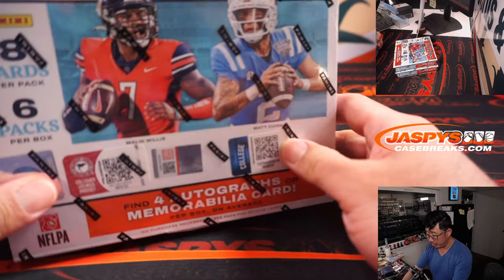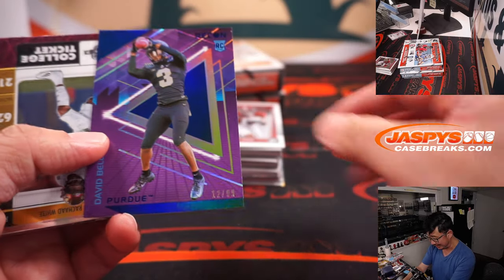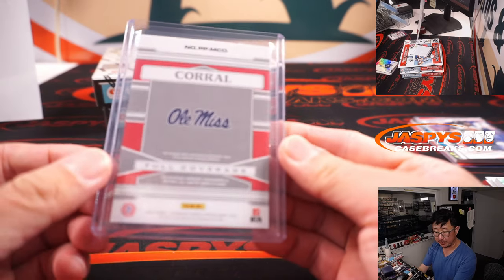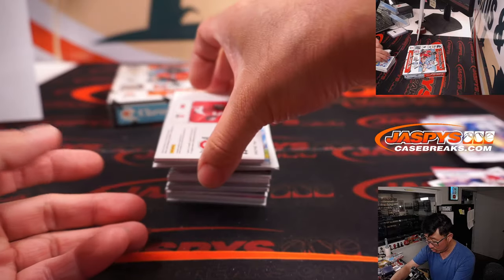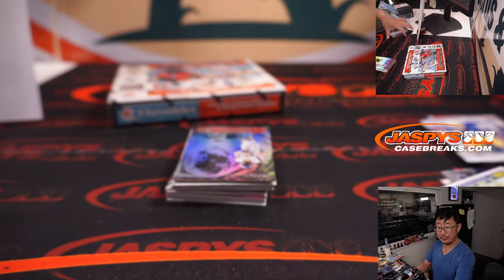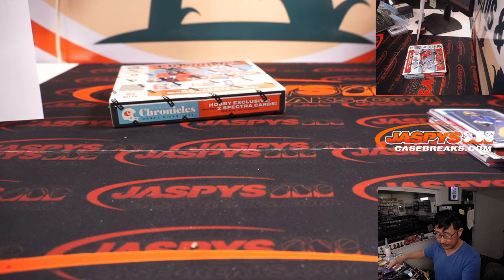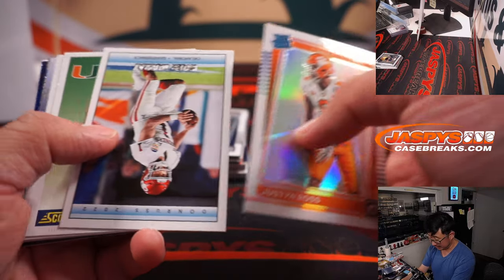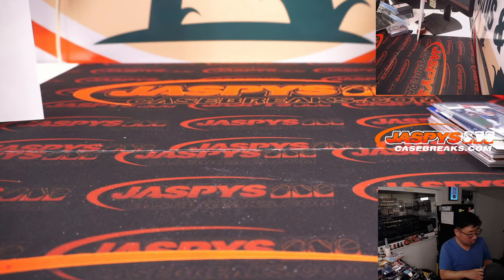Th, 07.14.22 ~ 2022 PANINI CHRONICLES DRAFT PICKS FOOTBALL 3-BOX BREAK #1 *PYT*